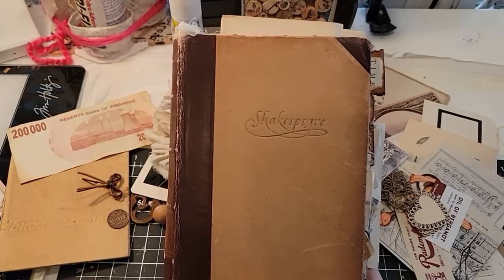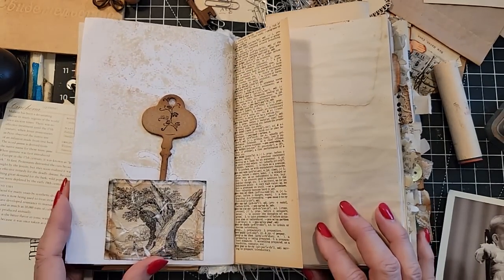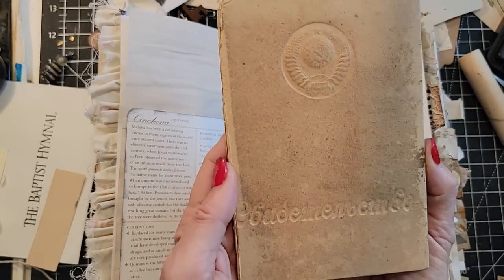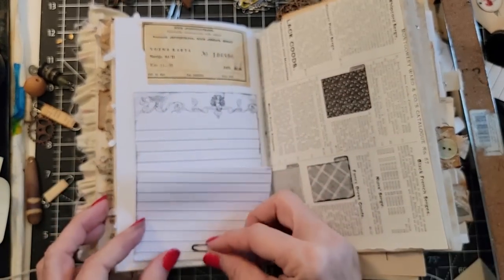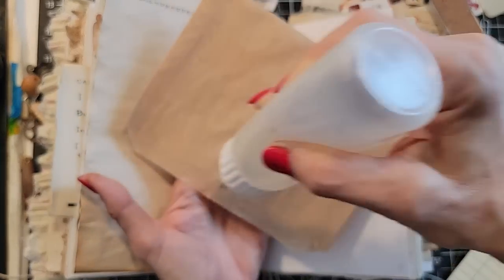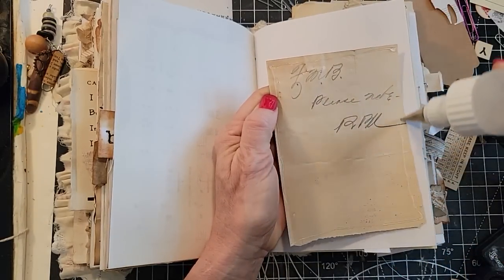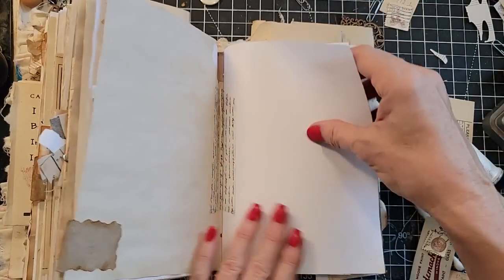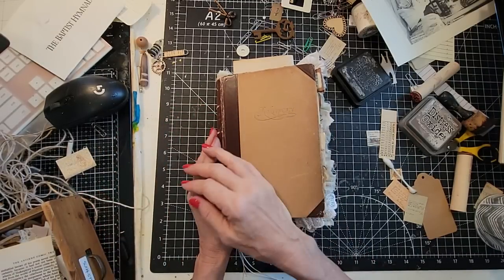HOW TO STUFF A JUNK JOURNAL! Beginner Tutorial! Neutral Junk Journal Journey! The Paper Outpost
NEUTRAL JUNK JOURNAL PAGE DECORATING! Tips  Tricks! It continues...Just a little more ;) The Paper Outpost! :)STUFFING THE NEUTRAL JUNK JOURNAL with Ephemera & Goodies! The Paper Outpost! :) Easy Beginner Tutorial! You Can Do This! The Paper Outpost! :) Placing ephemera, antique and vintage papers, photos etc into all the random pockets and tucks in a  neutral-toned junk journal using black, white and every range of off-white to deep caramel-colored pieces, random scraps, old book pages, old music pages, black soot, vintage photo inks and more! Let's have some good old papery fun! :) Lots of tips and tricks for journal makers!

Old Trees Digikit

2. Then make a list of 10 names of Digikits (just the first 2-3 words), & send me the list via Etsy Message or email the list to or simply say "Surprise me!" :)